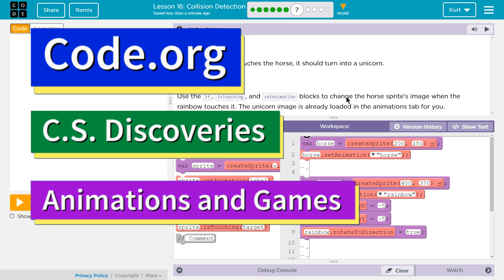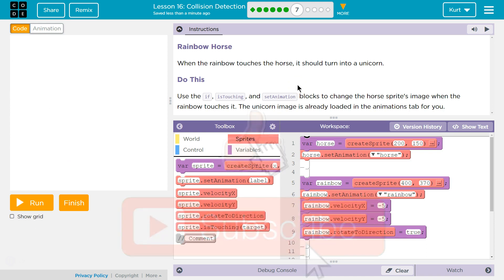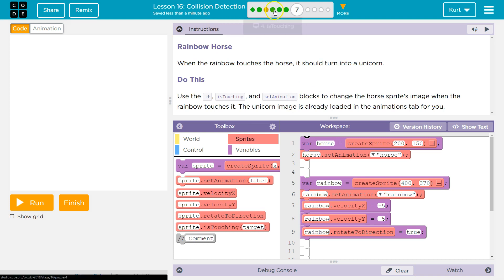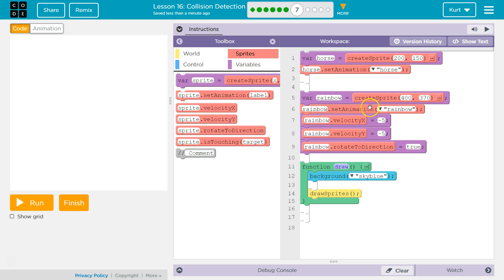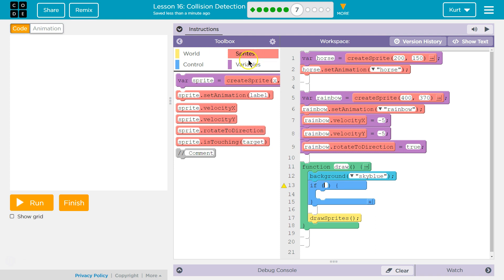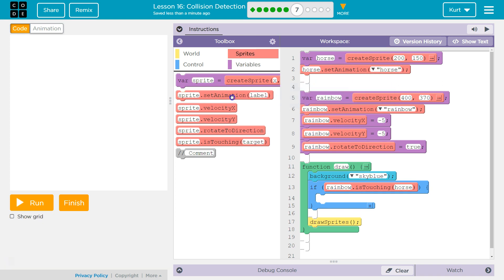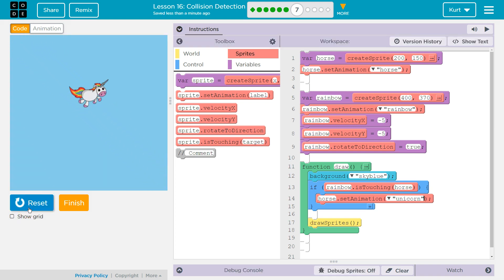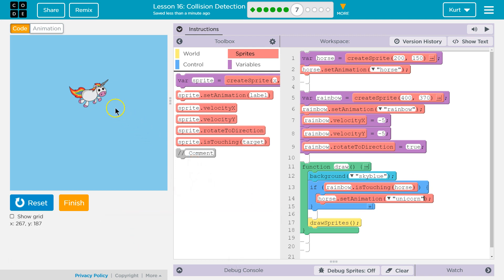Collision Detection Lesson 16 Part 7 Code.org CS Discoveries Tutorial with Answers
Collision Detection Lesson 16 is from Animation and Games, unit 3 of Code.org's CS Discoveries course. Each part challenges students to accomplish a new task while learning to code. In this video I walk through step-by-step how to get the right answer for this level.